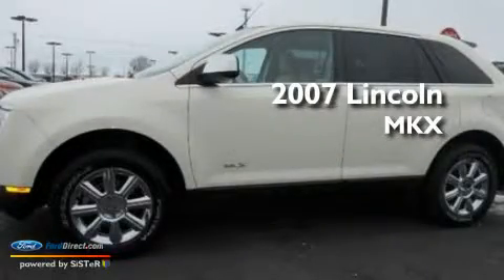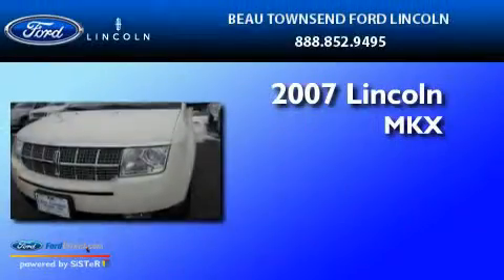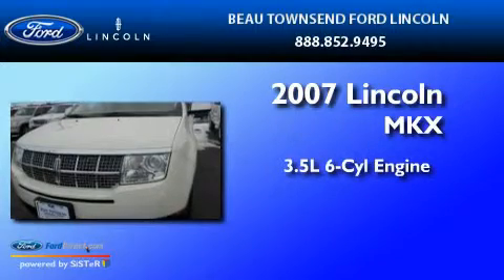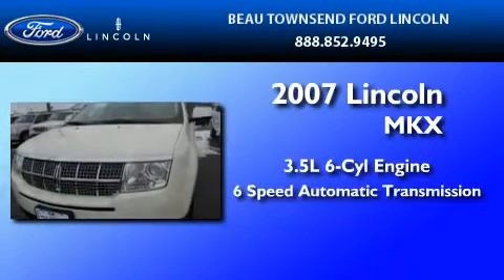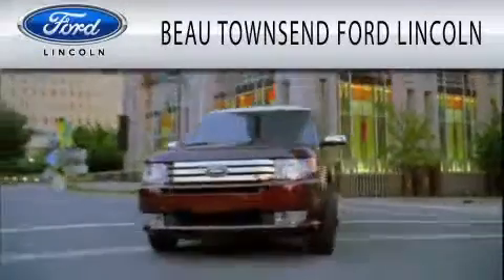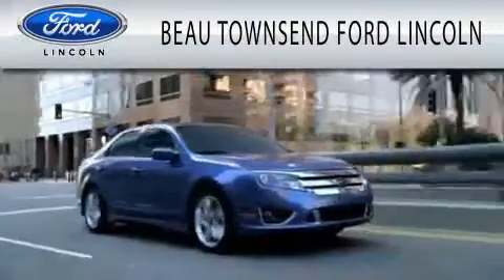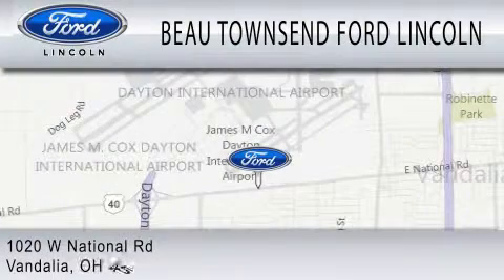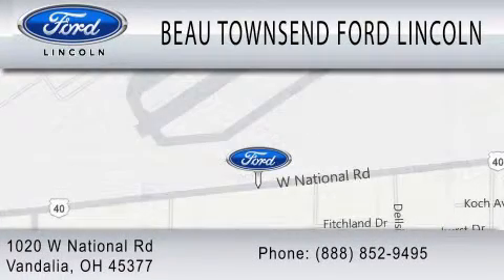2007 LINCOLN MKX Vandalia OH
Year: 2007
 Make: LINCOLN
 Model: MKX
 Engine: 3.5L V6
 Trans.: AUTO 6SPD

 Miles: 16,693